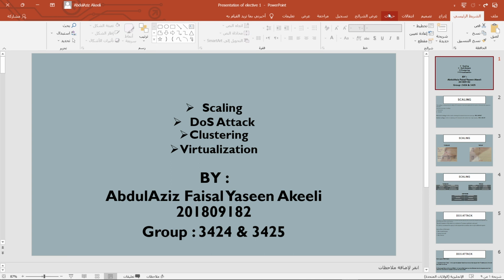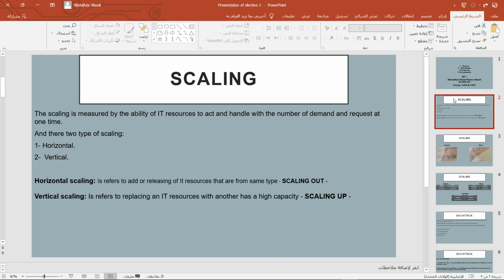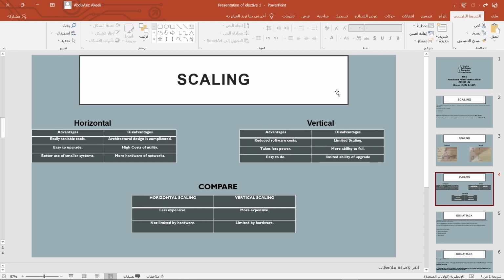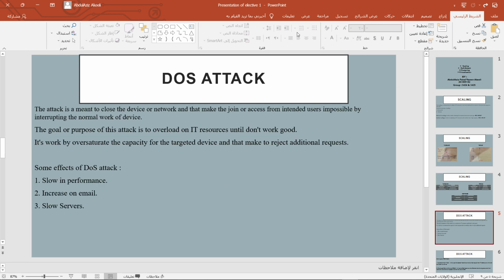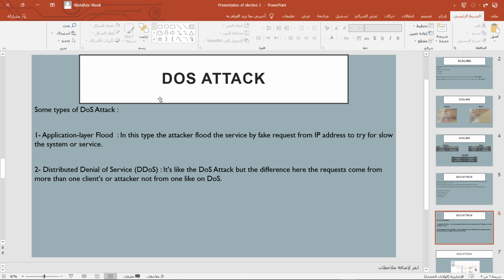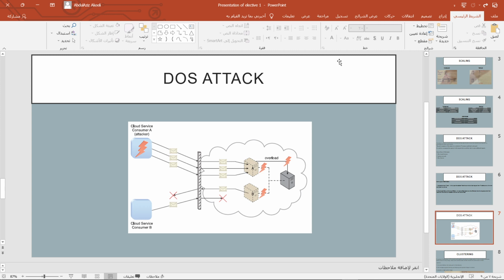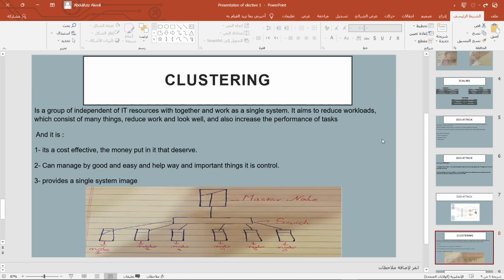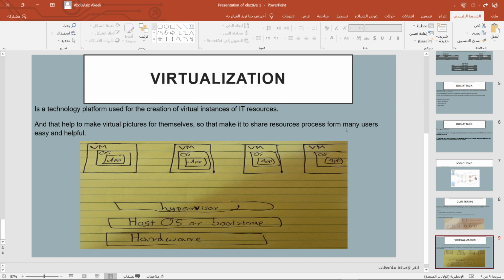Presentation for Elective 1 By AbdulAziz Akeeli Group 3424